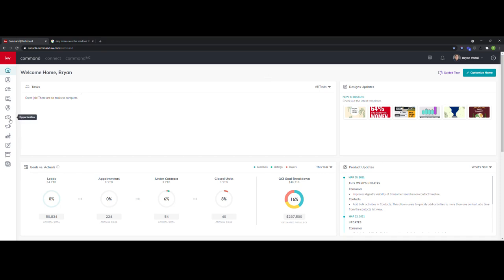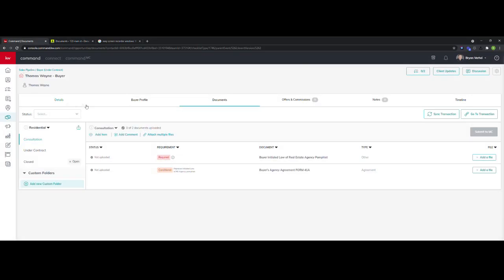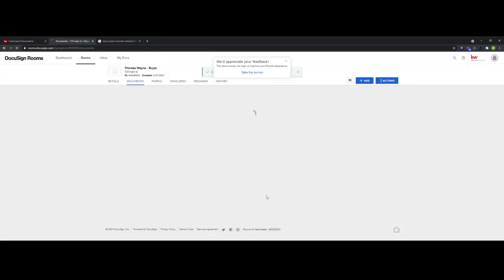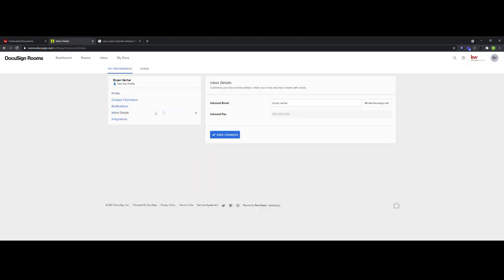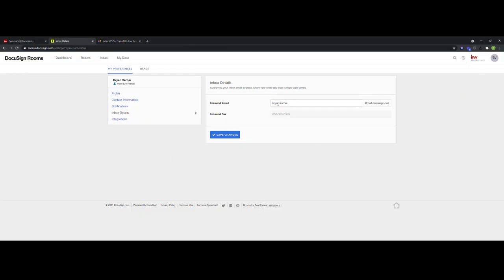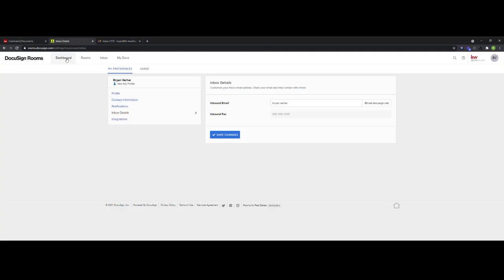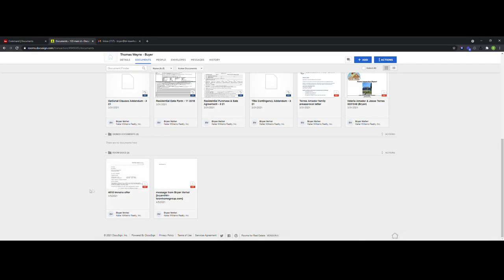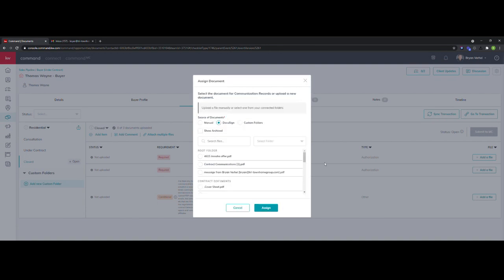A Bite Of Command: Emailing Documents To Docusign